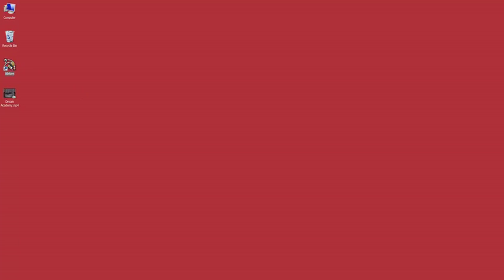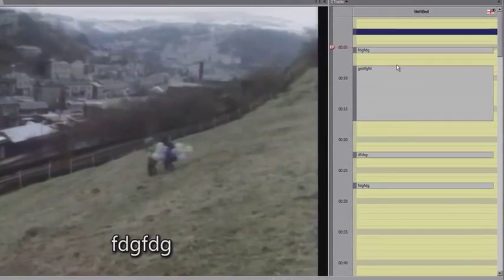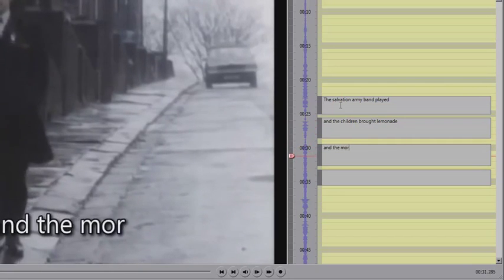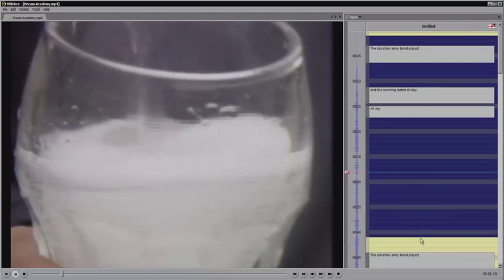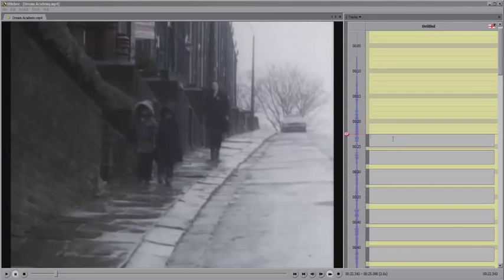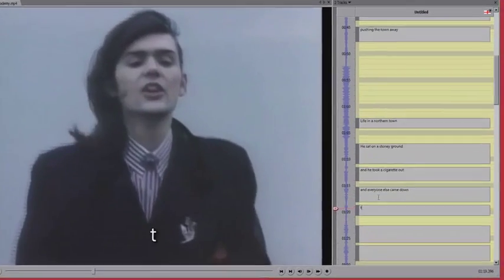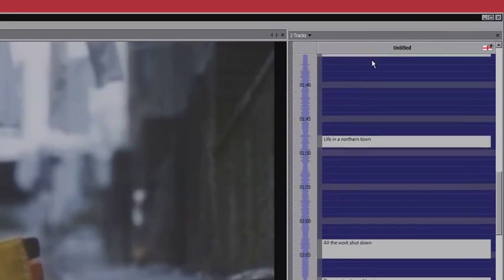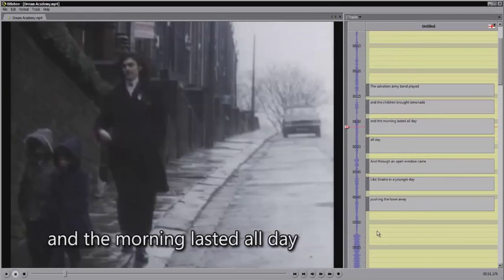How to add subtitles to video